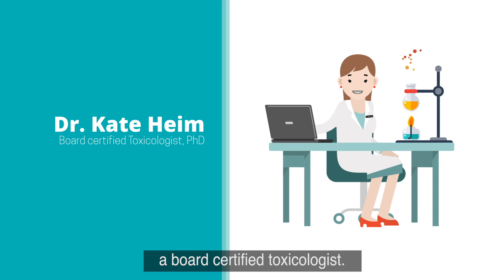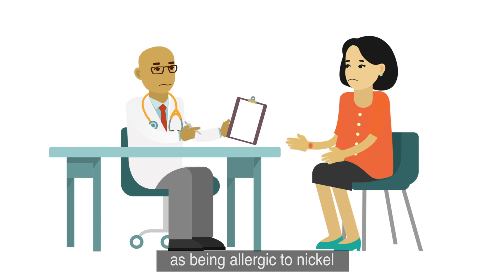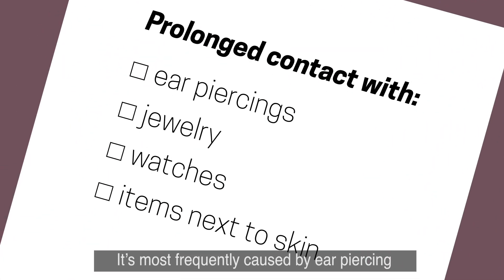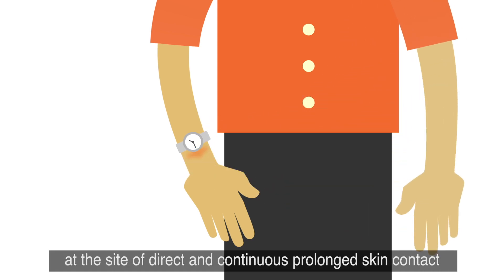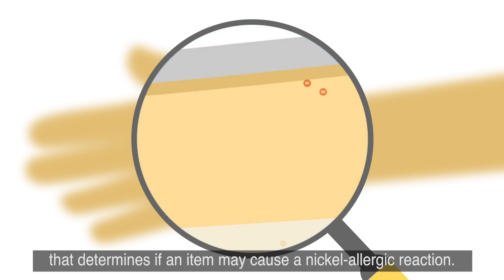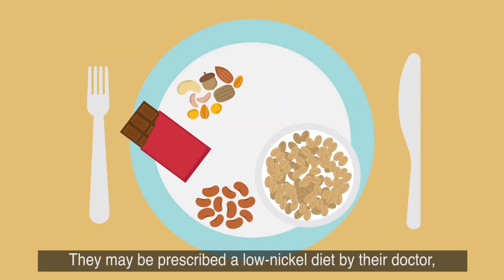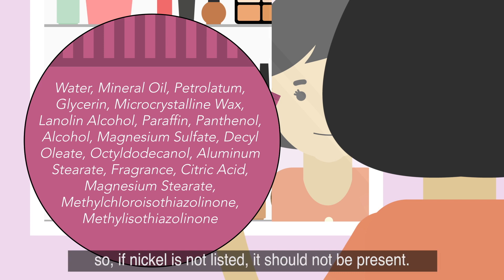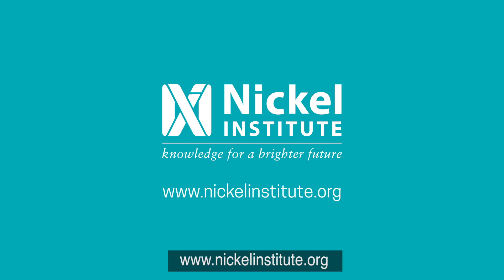Nickel allergy – nickel allergic reactions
Nickel allergy is the most common form of skin allergy. That’s simply because nickel is used in many everyday items which are often in direct and continuous prolonged contact with our skin. If you have been diagnosed by a medical doctor as being allergic, learn with Dr. Kate Heim, PhD, how to minimize the risk of future nickel allergic reactions.